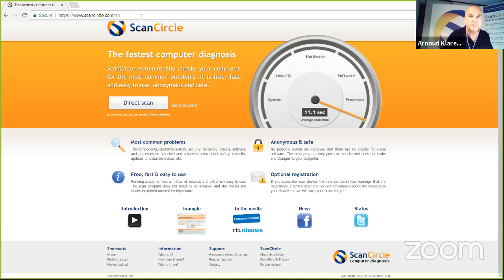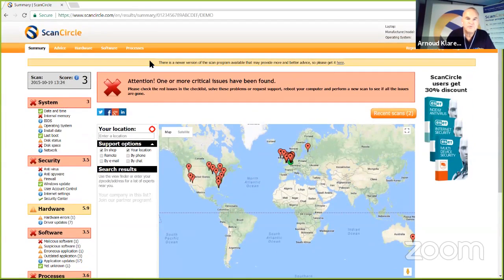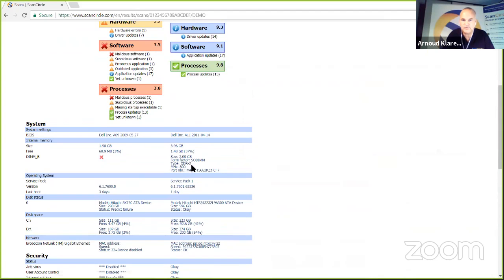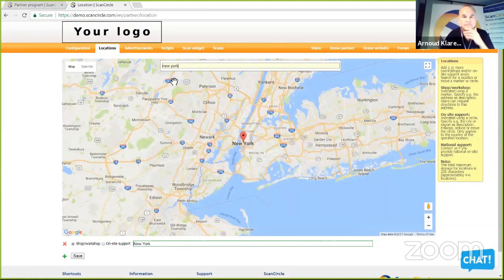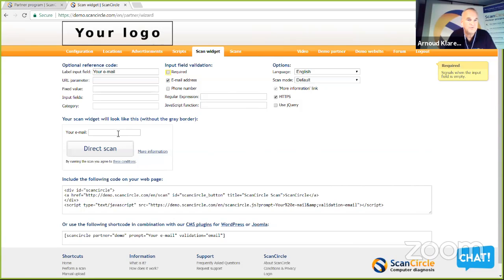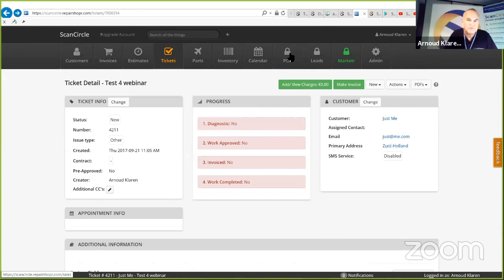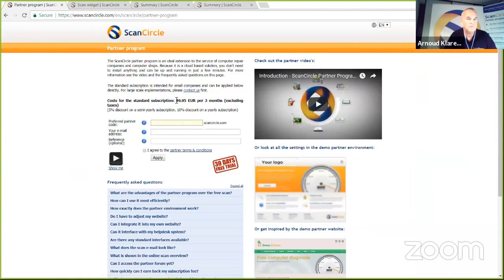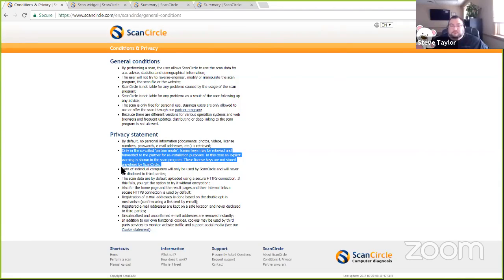Scan Computers From Your Website: ScanCircle Computer Diagnostics